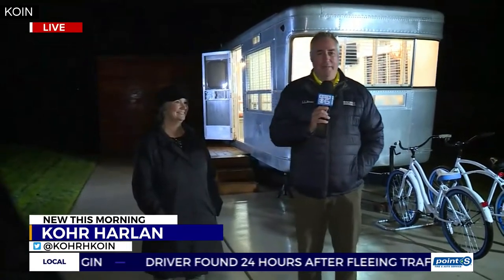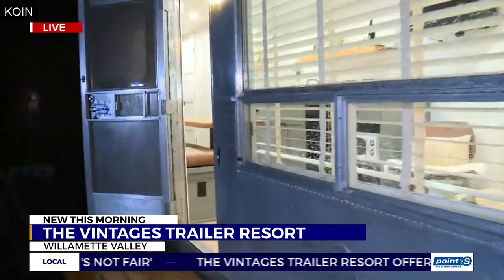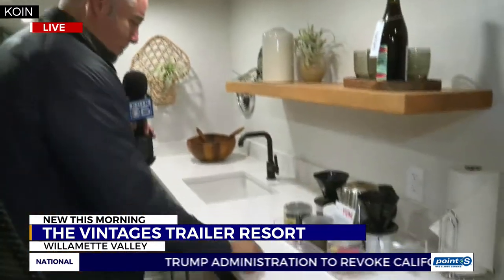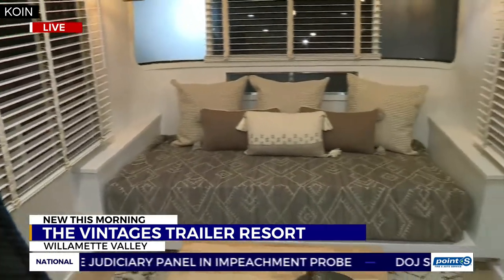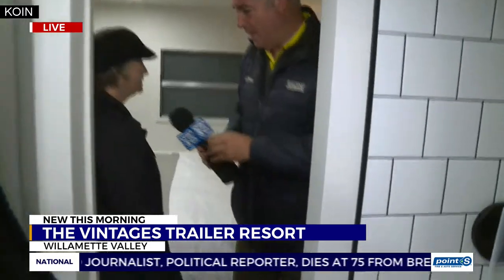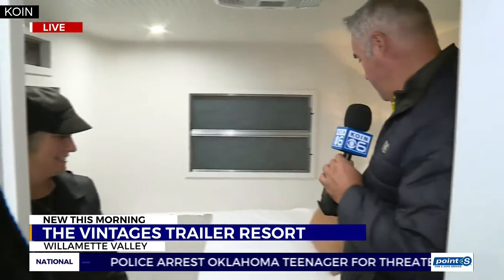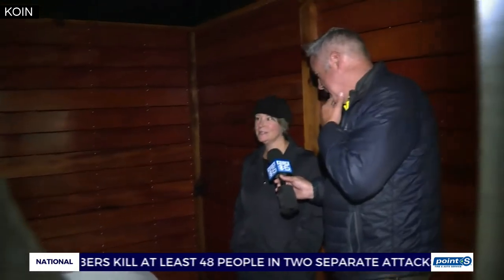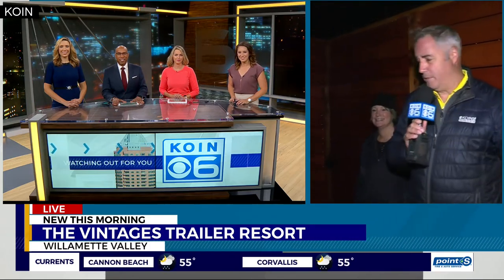The Vintages Trailer Resort offers camping in style